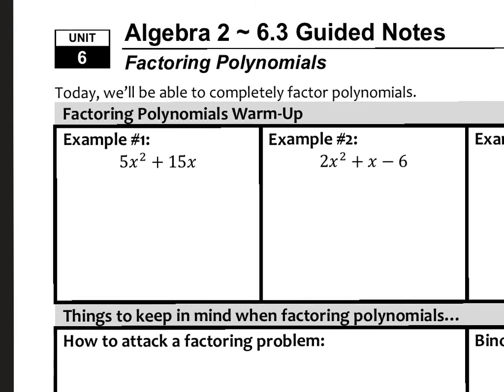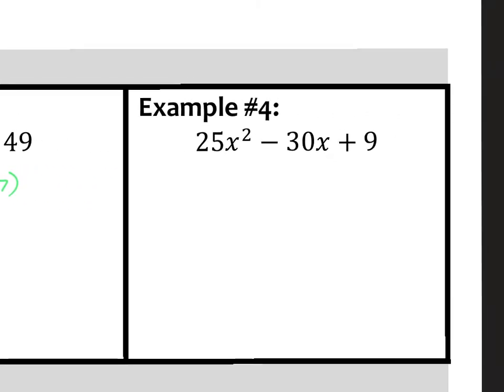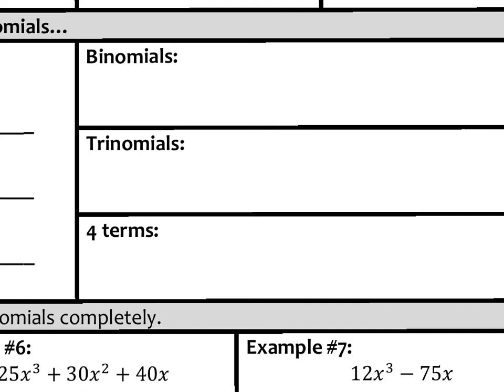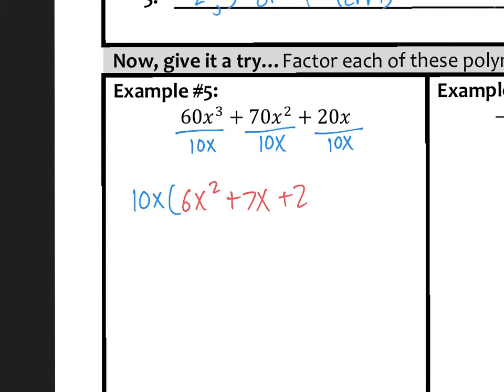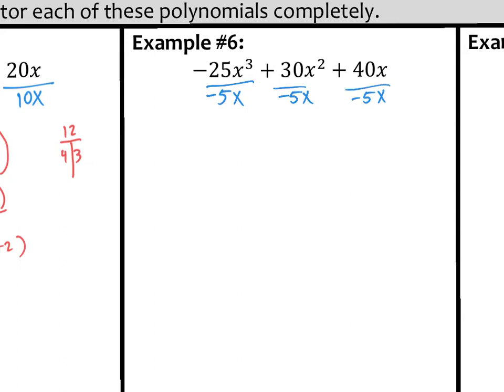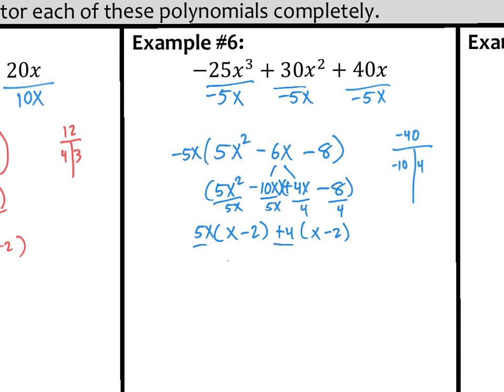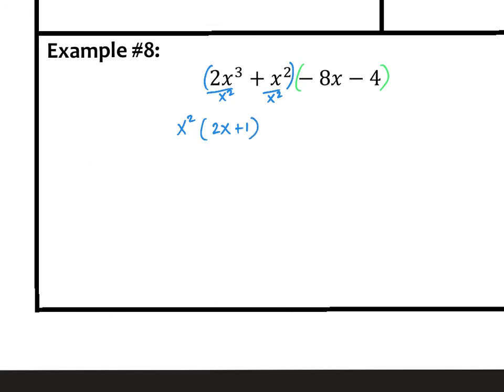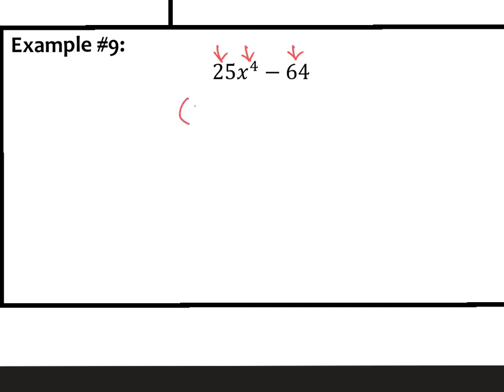6 3 Factoring Polynomials